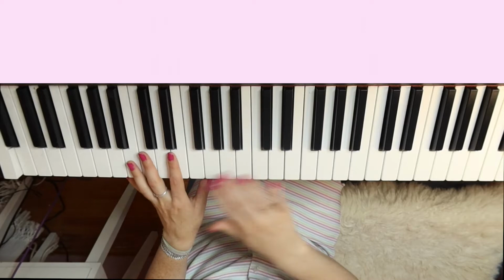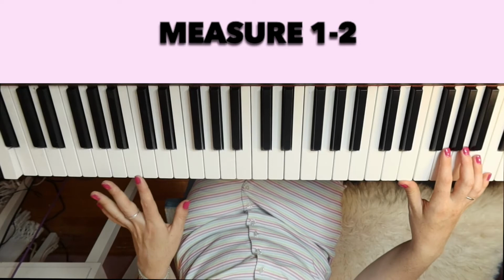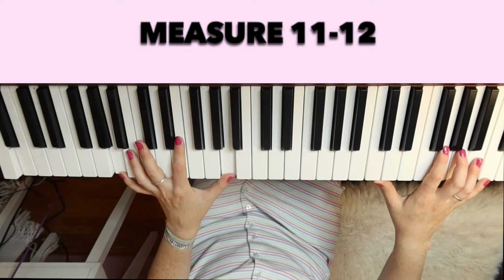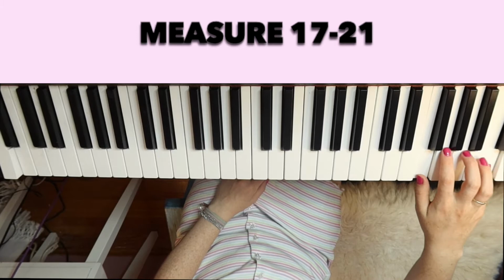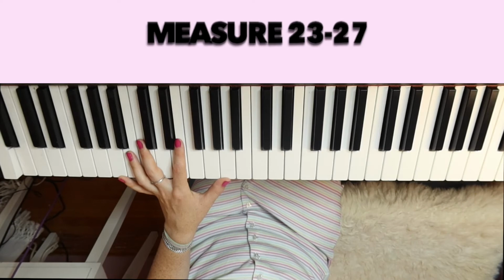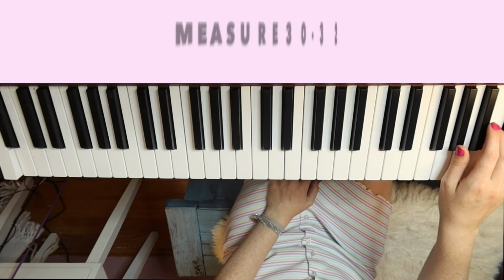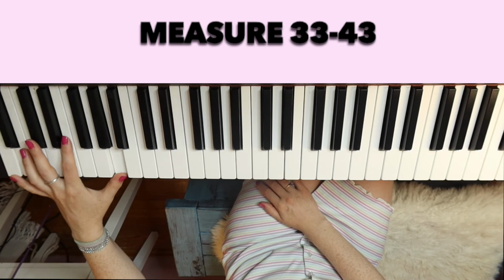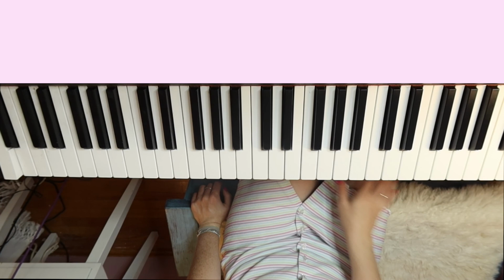Pray Piano Tutorial - by Soap & Skin || Towse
0:00 Hello!
1:23 m 1-2
1:42 m 3-4
2:18 m 5-7
2:53 m 8-10
3:26 m 11-12
3:51 m 13-16
4:39 m 17-21
5:39 m 21-23
5:51 m 23-27
7:19 m 28-29
7:56 m 30-32
8:35 m 33-43
10:23 Thanks!

By the way I teach lessons online if you're looking for a private instructor!

Listen to Change (12-Track Album) by Towse or on Spotify, Apple Music, etc.